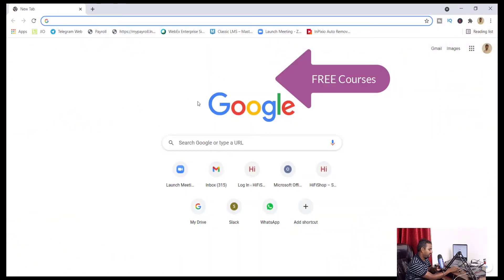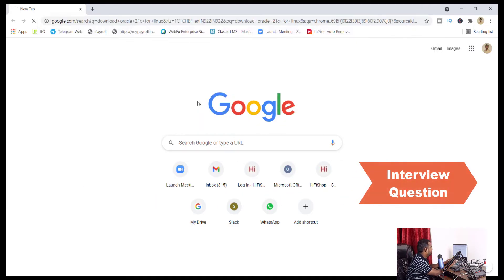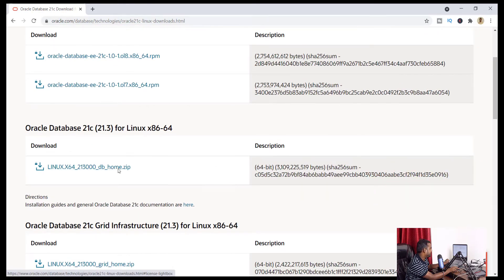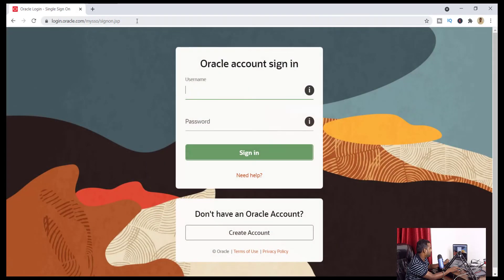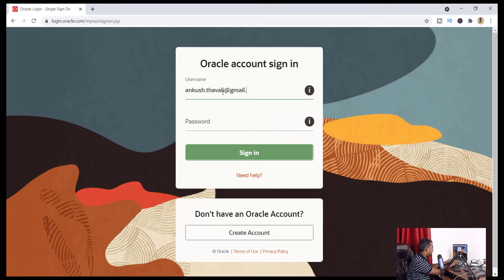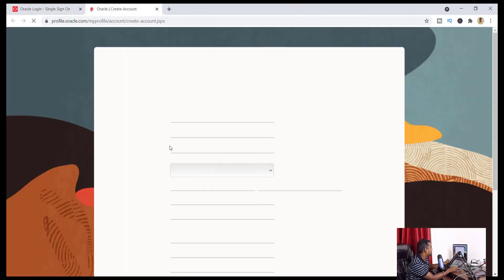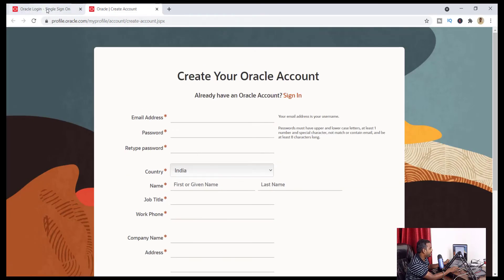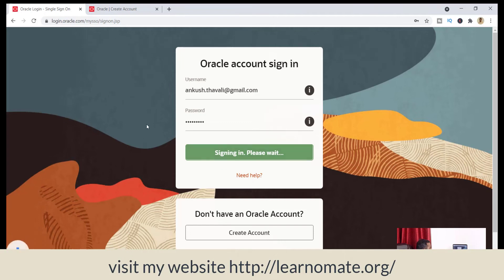🔥Oracle 21C Download | 21C Features | What's new ? 🔥